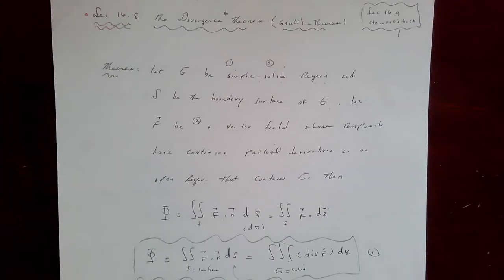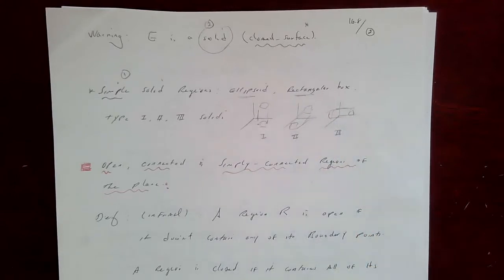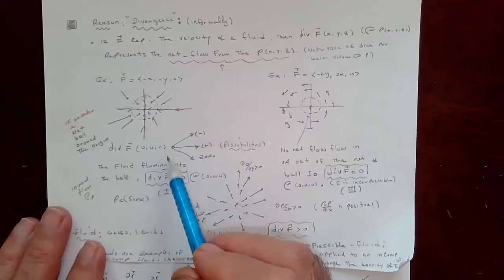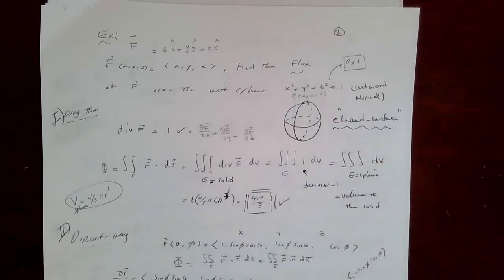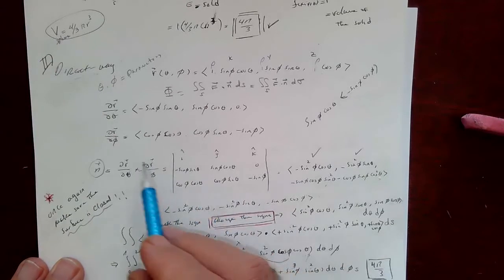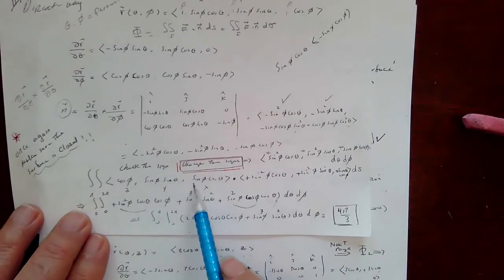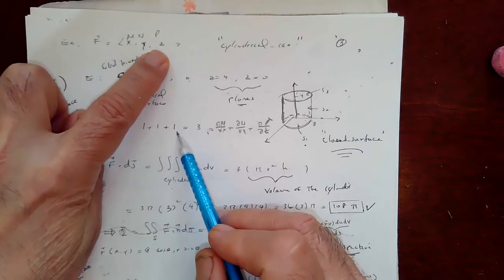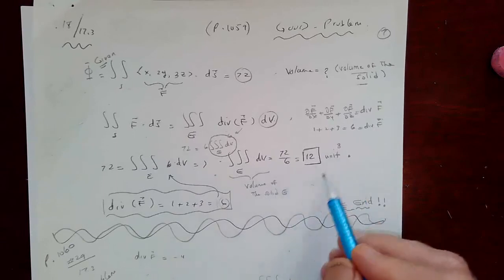Section 16.9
The Divergence Theorem